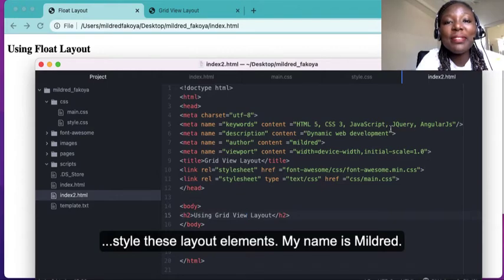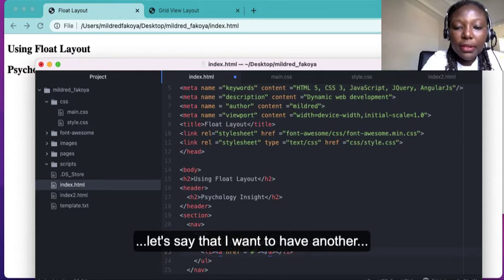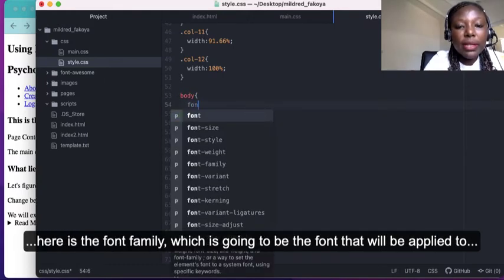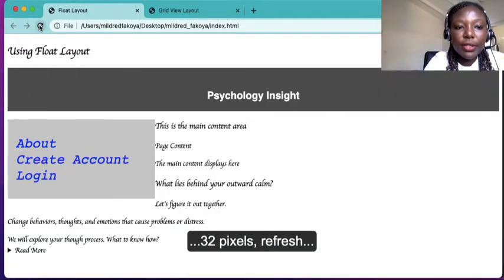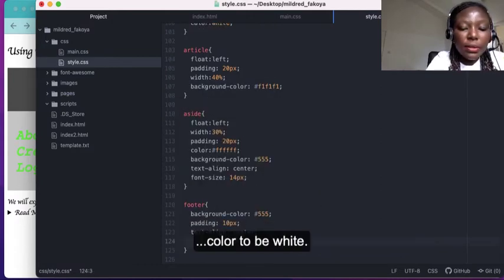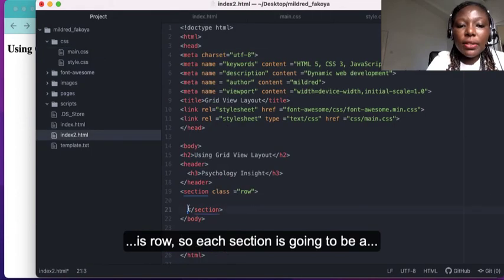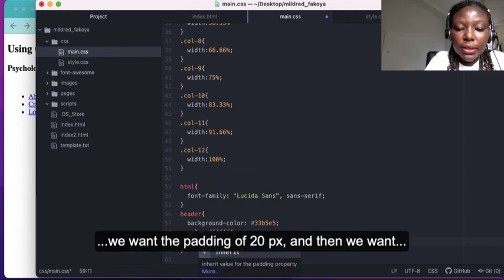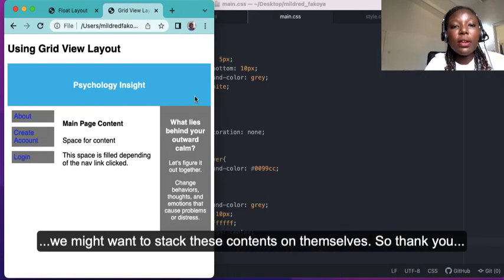Week 10-Lesson 2: HTML 5 Layout elements & the Float and Grid View Layout Style.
Course 1 - Programming in HTML 5, with CSS 3 & JavaScript